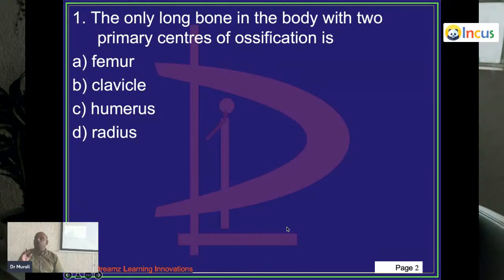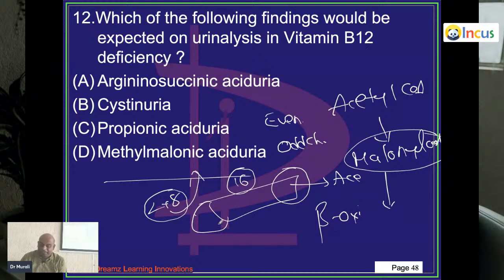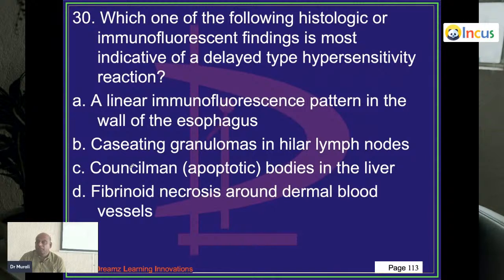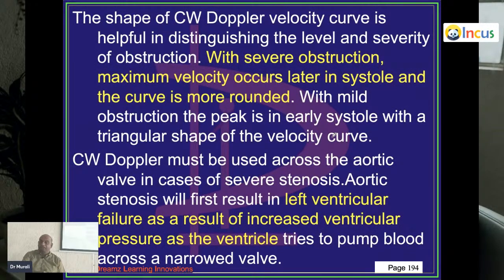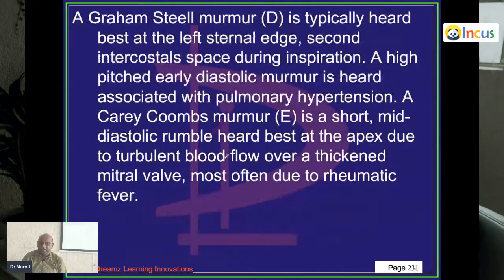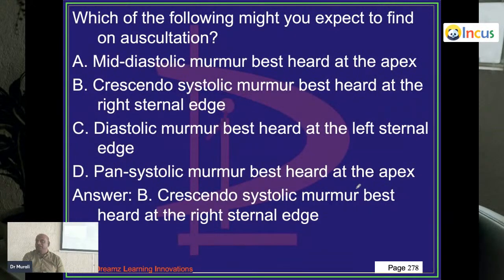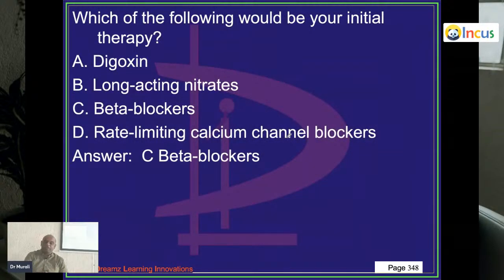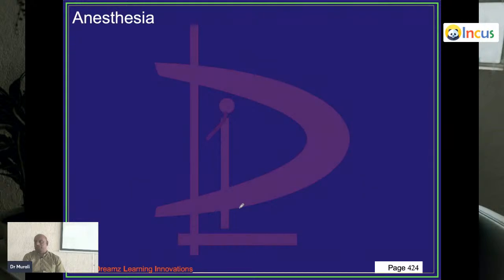1 pm Sunday 17 April NEET PG Full Scale Grand Test and Live Discussion